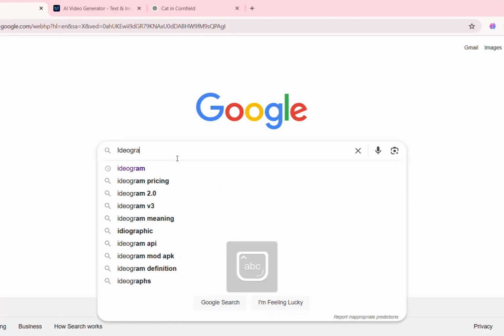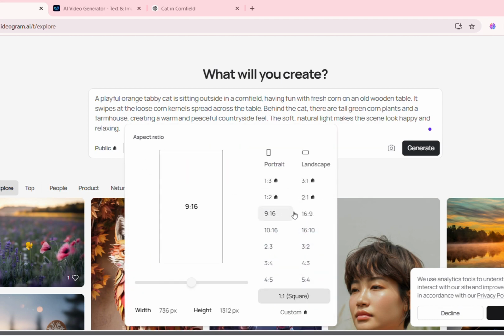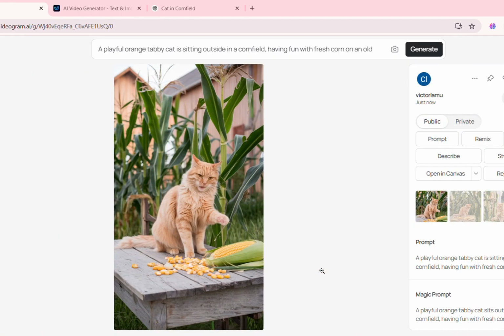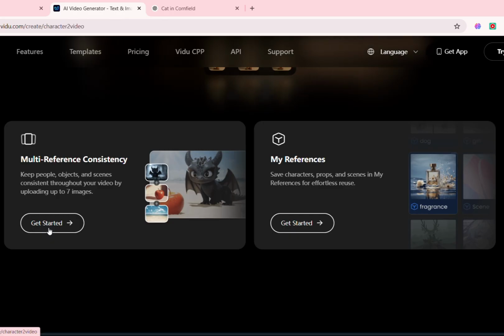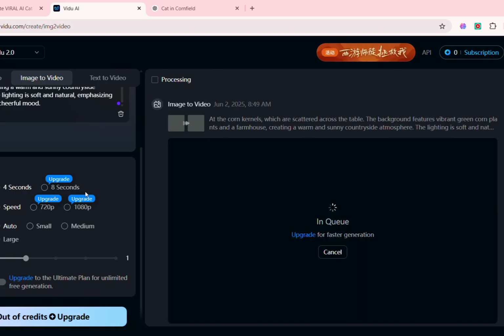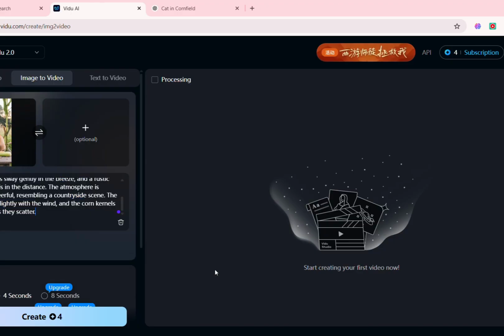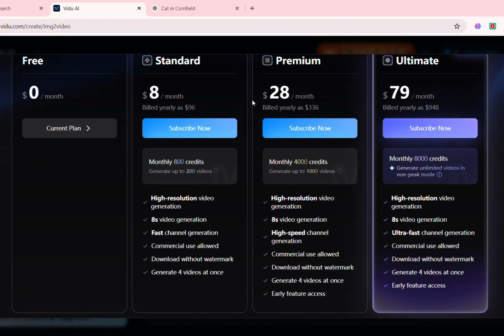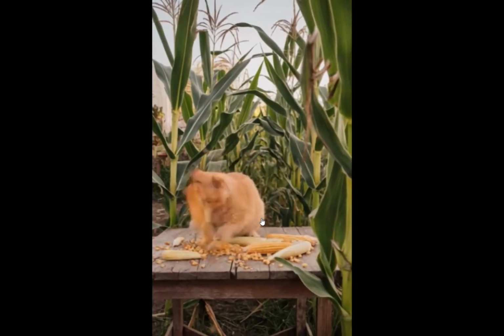How to Make VIRAL AI Videos For Free?!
🔥 In this video, I show you how to recreate those viral AI videos that could make thousands every month, even if you're just starting. Watch how it's done step by step using free tools.